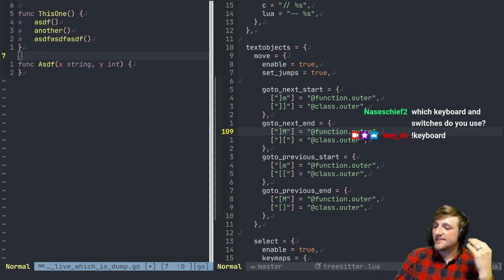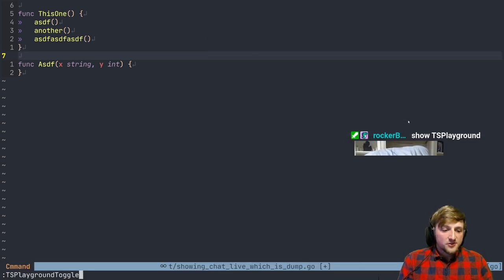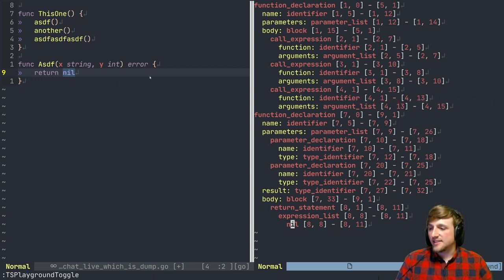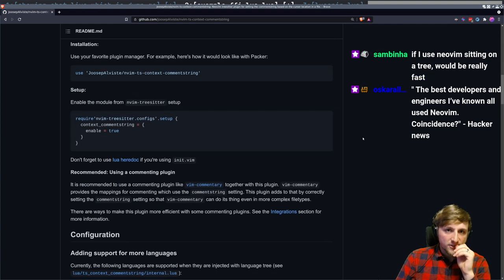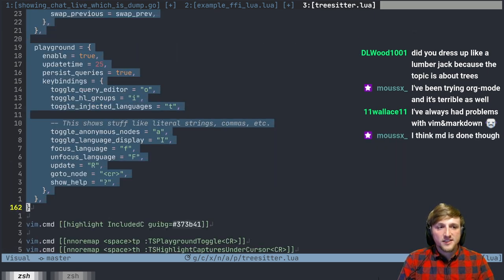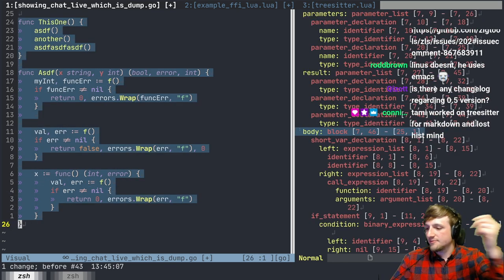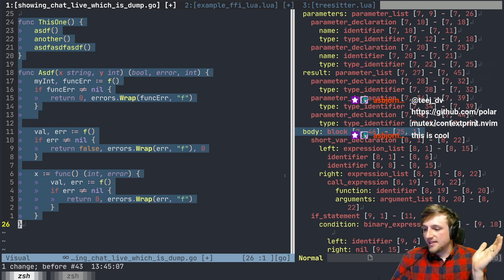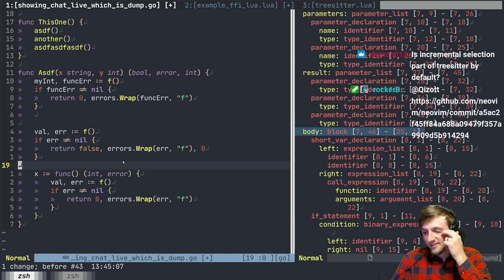Neovim 0.5 Release - Treesitter with vigoux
Part 4 of 5 from our Neovim Release Stream. My talk with vigoux about Neovim & Treesitter.

Sorry for scuffed stream w/ notifications popping up over vigoux's head for the first 4 minutes, I didn't think about it when we were live until too late.